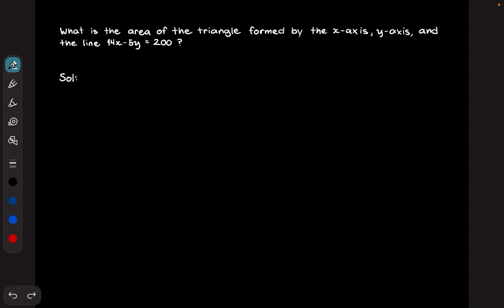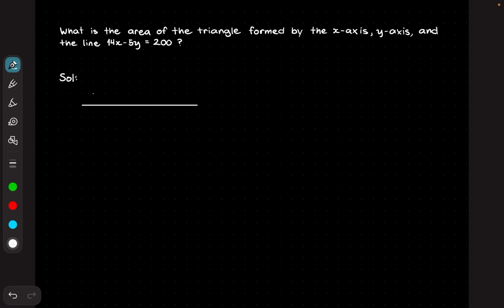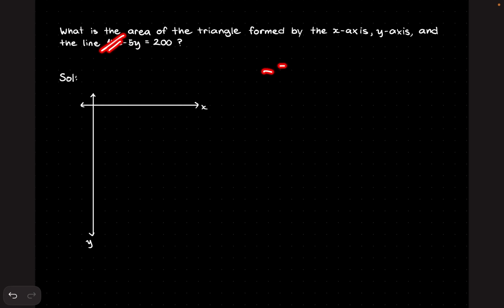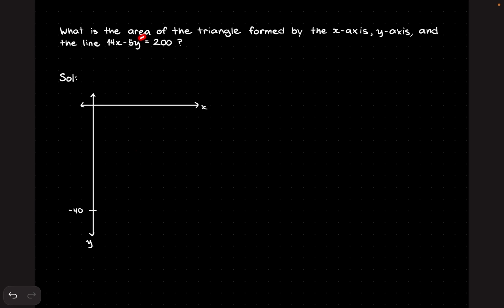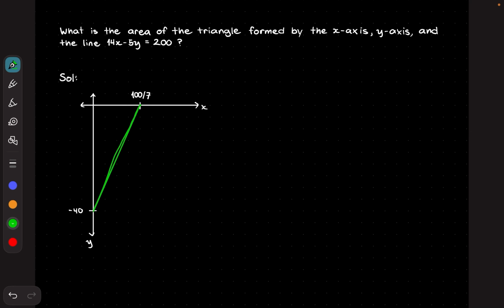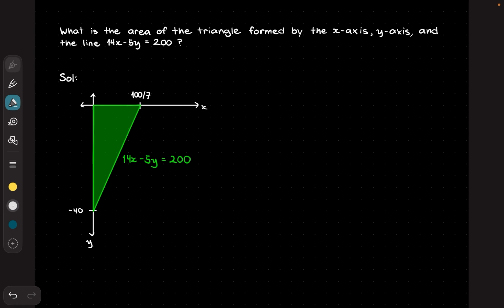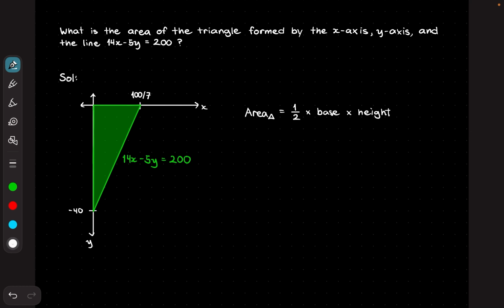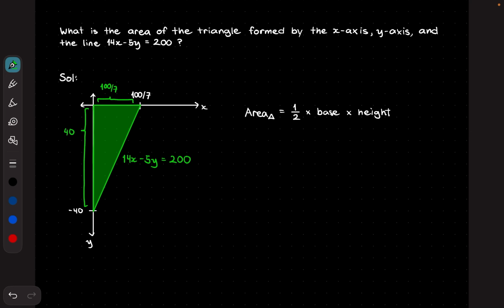Find the Area in 10 Seconds (Linear Equation Trick) | HOW TO SOLVE | Geometry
Finding the area of a triangle formed by a linear equation and the coordinate axes is a classic problem in Entrance Exams (UPCAT, SAT, CETs). Most students waste time plotting points perfectly, or worse—they get a negative answer!

In this video, I will show you the visual way to solve this using Intercepts.

The Problem:
What is the area of the triangle formed by the x-axis, y-axis, and the line 14x - 5y = 200?

We will cover:
1. How to find x and y intercepts instantly.
2. Visualizing the triangle on the Cartesian plane.
3. The Golden Rule: Why distance is always positive (Absolute Value).
4. Calculating the final area.

Timestamps:
0:00 - The Linear Equation Problem
0:38 - Sketching the Graph & Finding the Intercepts
3:44 - The Final Calculation

▶️ The Multinomial Theorem (Challenge): [youtu.be/YU4d0qkHiTY]